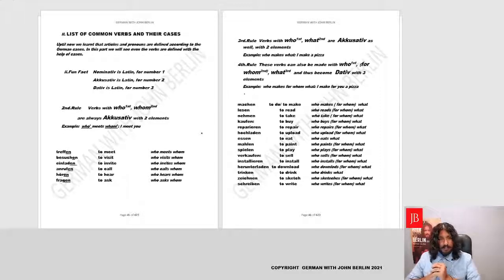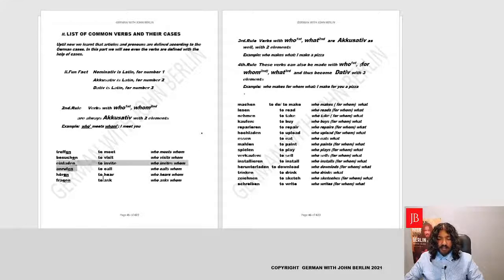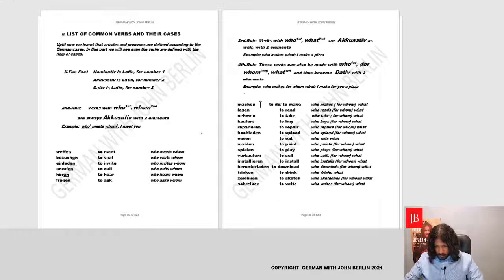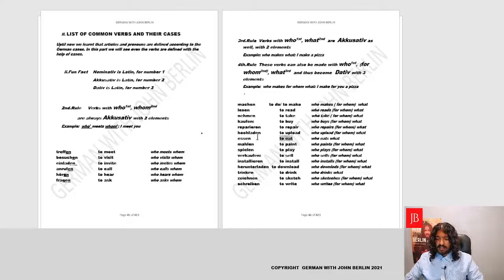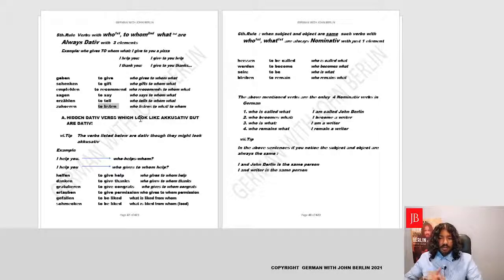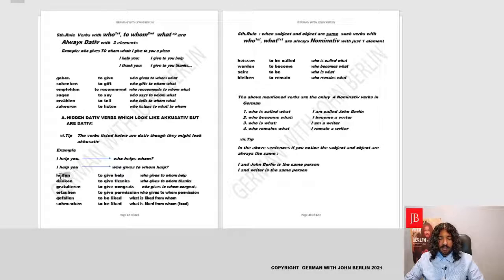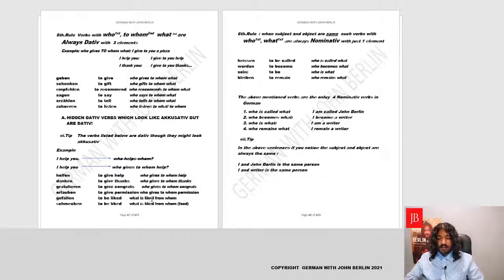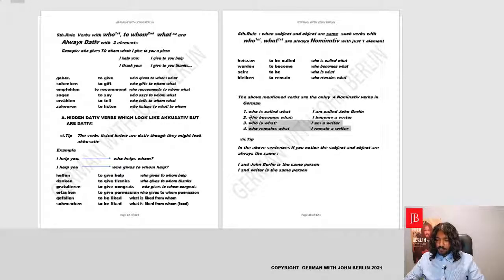LIST OF COMMON VERBS AND THEIR CASES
Learn common verbs and understand the verbs with the help of cases. Tip: for all future practice use the question 'what does the verb require?'

Here is some important information to aid your learning:

Course Book links: (available in India soon)

Online German batches links:

All inclusive batch from A1- B1 starting from 8th of September.

Price : $45

Benefits of joining the online live batch:

- Attend live lesson from John Berlin and pace your learning.

-Schedule lesson from the available timings to join in

-Get all your doubts and queries answered as you progress in the course

- Go from beginner to intermediate level within 4-6 months

Drop me a message for any further query at . I just want you to enjoy learning German and explore the new opportunities and experiences which come along with it!

Deutsch macht Spaß
(JB School of German)